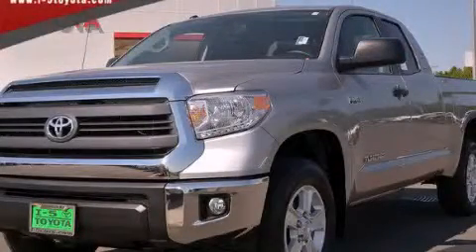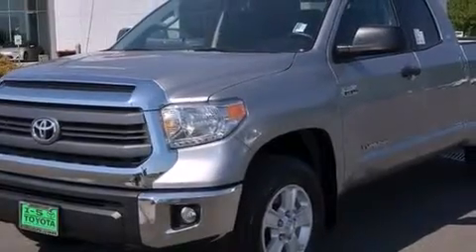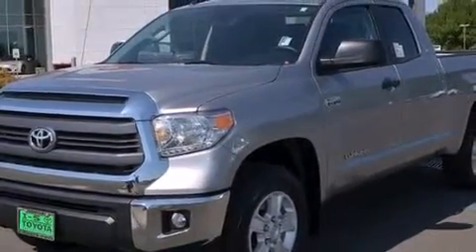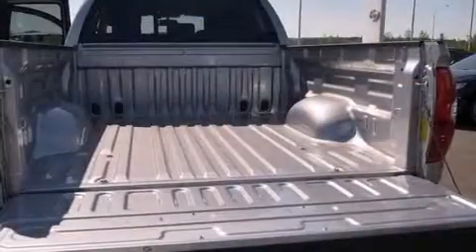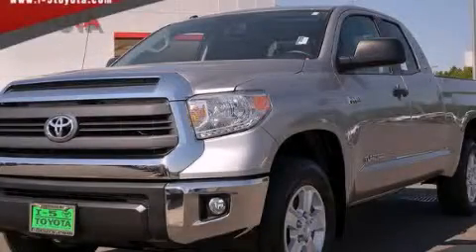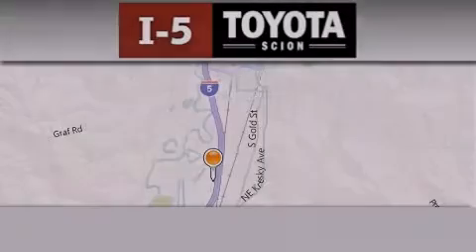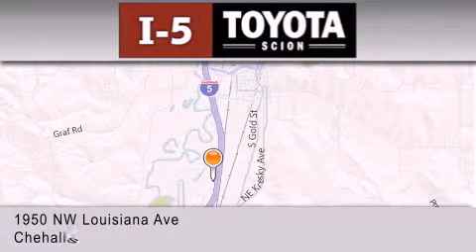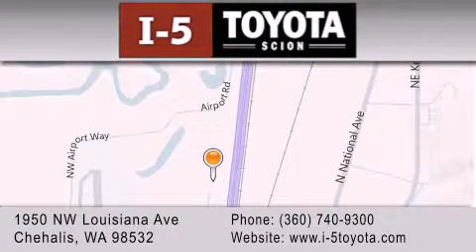2014 Toyota Tundra Olympia WA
We've been honored to serve the Chehalis WA area , we promise that your experience at our dealership will exceed your expectations ! Year : 2014 Make : Toyota Model : Tundra Engine : 5.7L V8 Trans . : 6 Spd Automatic Exterior : Silver I-5 Toyota NW Louisiana Ave Chehalis , WA 98532 I-5 Toyota has proudly served the Chehalis , Washington area for many years - helping many customers find the exact new or used vehicle they were looking for . If you're a looking for selection , we have acres of Toyota and a wide range of pre-owned vehicles that have helped us become one of the most popular dealers in the Chehalis and Tacoma WA regions . We also aim to make all our customers completely satisfied with their vehicle purchase , and hope they'll return to I-5 Toyota for all of their future vehicle purchases . Everyone at I-5 Toyota is eager to assist new and returning customers . Our service , our prices , and our dedication to our customers have helped us become one of the largest and most successful Toyota dealers in all of Washington . Whether you're looking for a new or used Toyota car , truck or SUV , the I-5 Toyota staff is eager to help you find the exact vehicle that suits your needs and taste . There are plenty of Toyota dealers to choose from , but few can match the selection and service that I-5 Toyota can provide to car shoppers in Chehalis , Tacoma , Centralia , Longview , Kelso , and Olympia . 2014 Toyota Tundra Chehalis WA